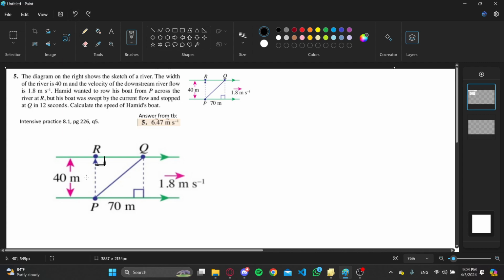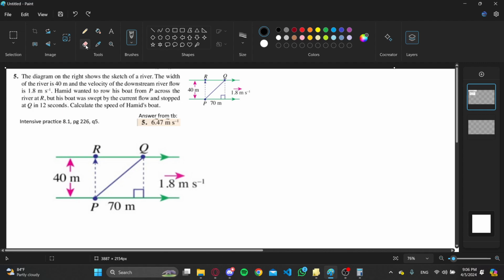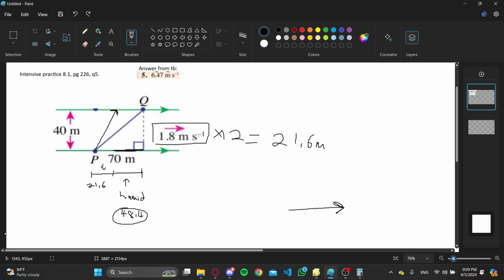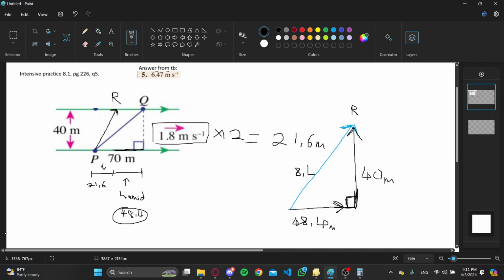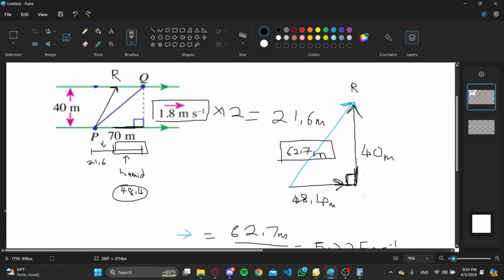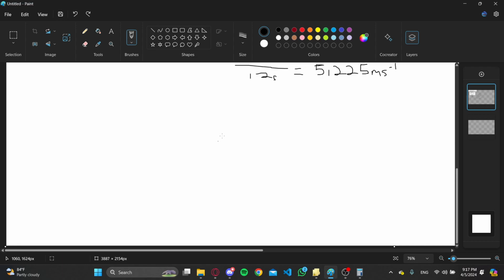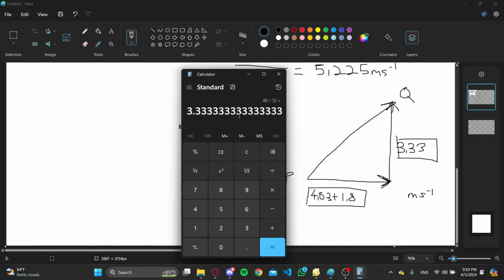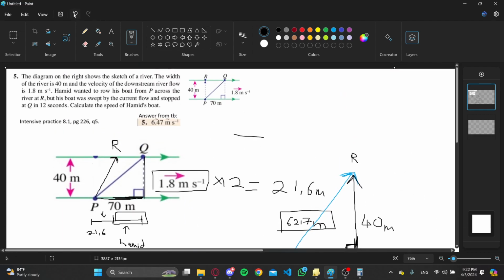Form 4 Add-Math Intensive Practice 8.2 Question 5, and why it's 𝘱𝘳𝘰𝘣𝘢𝘣𝘭𝘺 wrong.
The question from hell! The confuser of all Add-math learners of Malaysia! Finally some repose from these chains?!?!

I share my thoughts behind this question, believe me, if you choose to. I hope I have been of help. I also was too lazy to edit anything so just skip it yourself :3